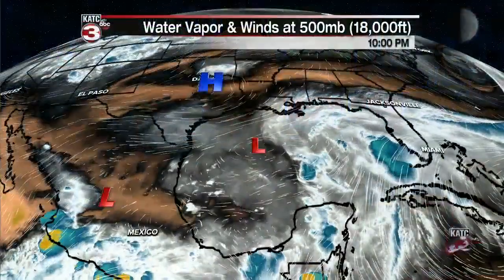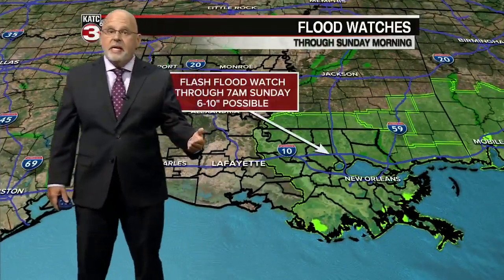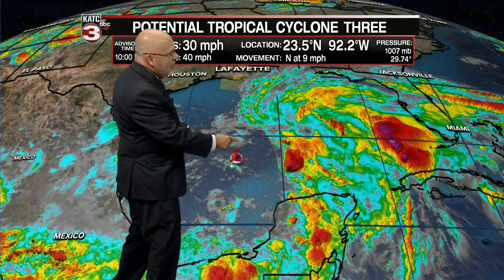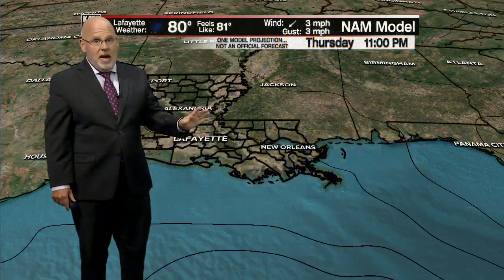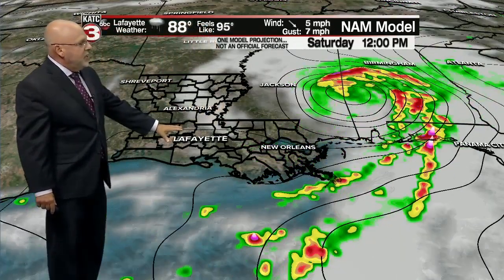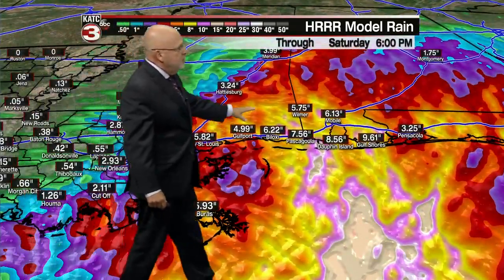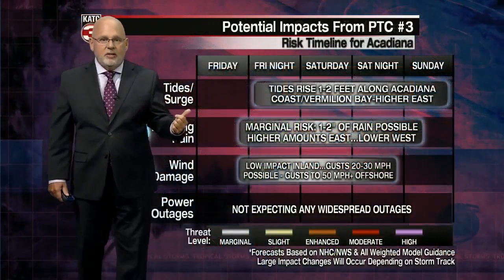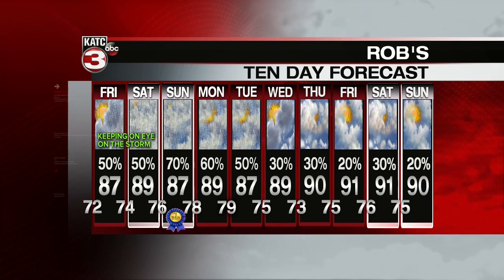ROB'S WEATHER FORECAST PART 2 10PM 6-17-2021